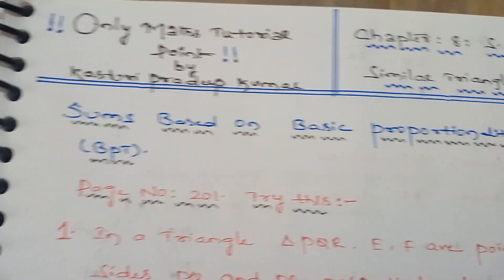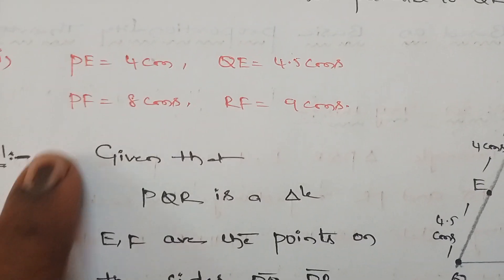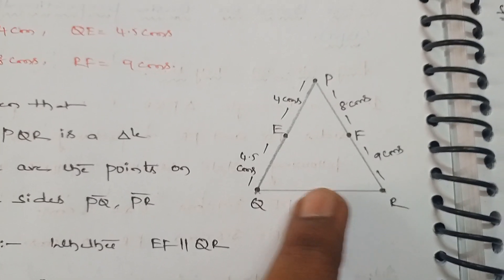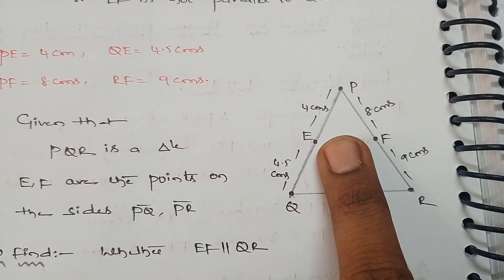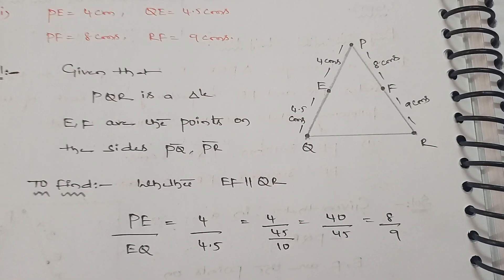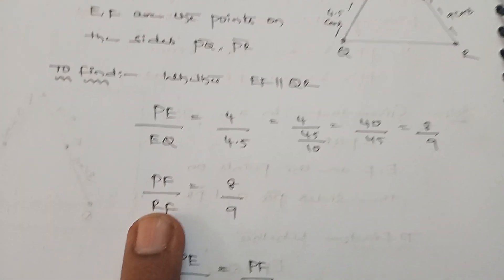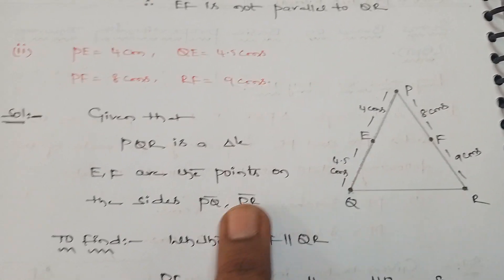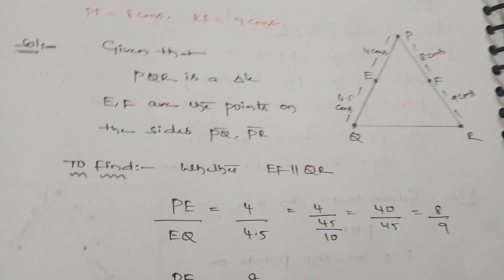Similar Triangles: Class: X : Try this : Page no : 201: (1(ii))..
Solving sums based on Basic Proportionality Theorem:

Chapter: 8 : Similar Triangles
Class: X
State syllabus( Telangana)

Try this : pg no 201 1(ii)